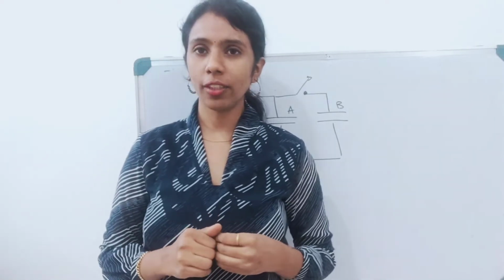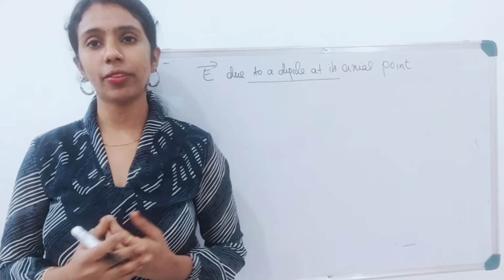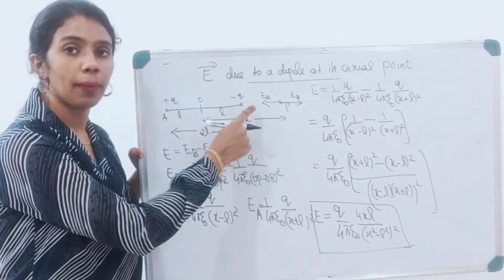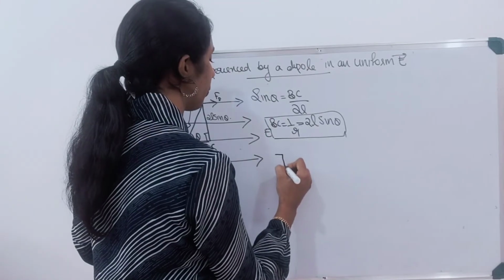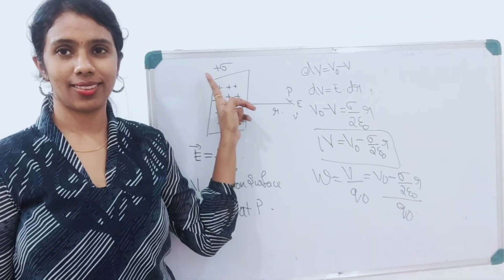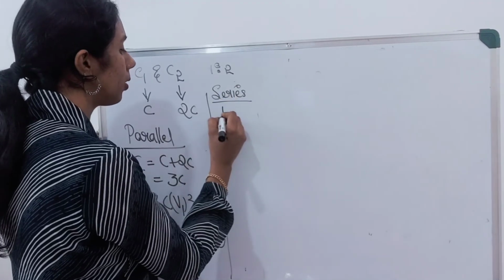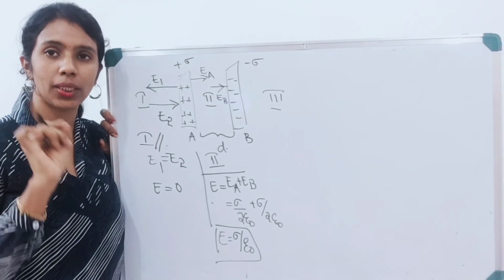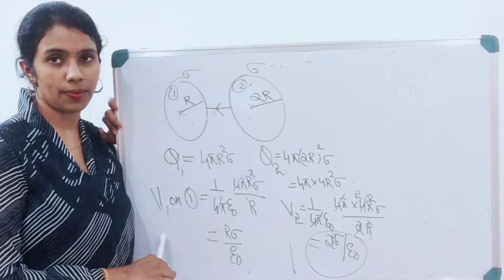SOLVE WITH ME- Chapterwise Solutions for previous years CBSE board papers unit- I 2017& 2016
gausslaw. capacitors. #2016&2016

Hii dears,
This is the second part of the segment SOLVE WITH ME, where we are discussing previous years of questions from unit I, Electrostatics, year 2017& 2016

Find all the links below to solve and undarstand easily

and also give a 👍

Thank you for your support and❤️